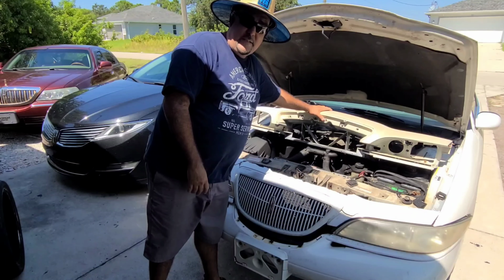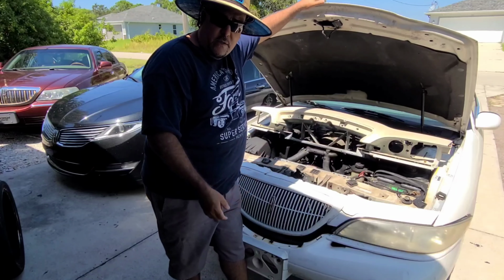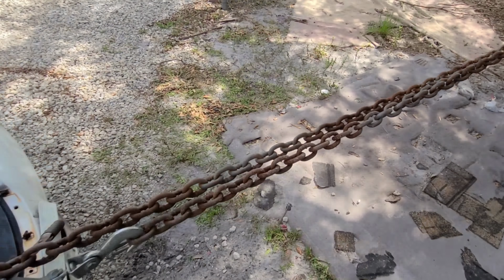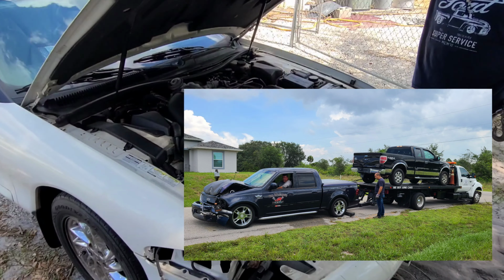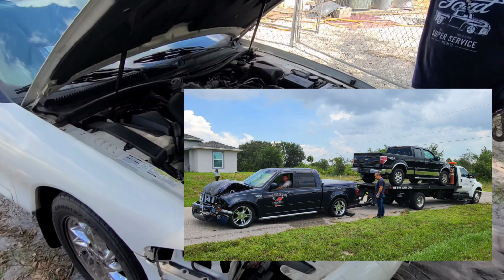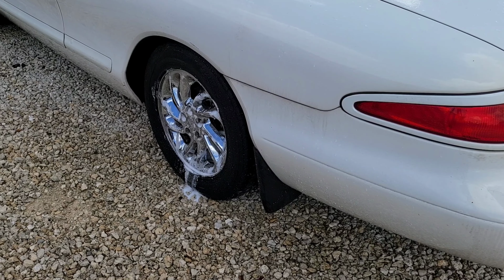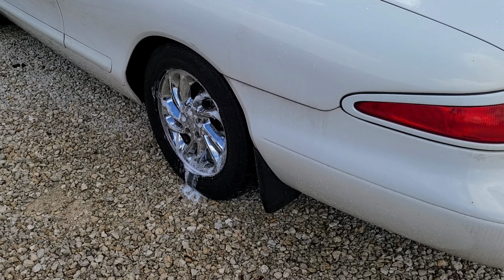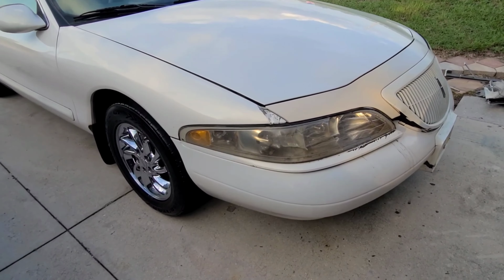LINCOLN MARK VIII FRONT END DAMAGE REPAIR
I attempted to repair the front end damage on my LINCOLN Mark VIII. You're going to have to watch to see what happens.